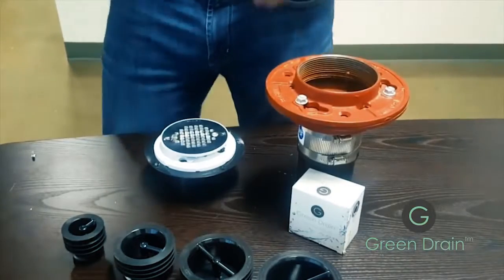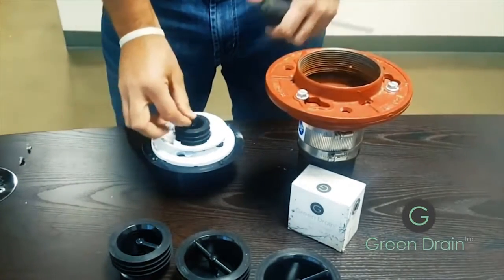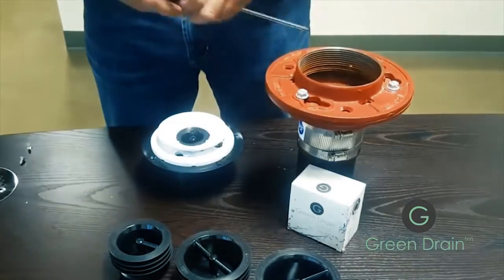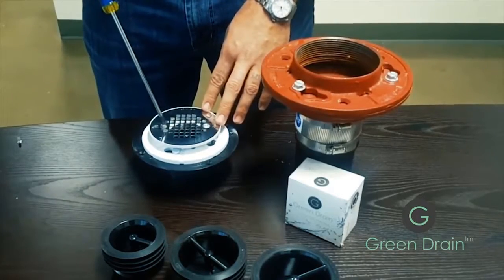Nilodor Green Drain Installation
Green Drain™ 2”, 3”, 3.5”and 4” Floor Drain Trap Seal devices install into either  the outlet  connections of floor drain bodies or into the inside of floor drain strainers.

1. Remove the grate or strainer.
2. Place the appropriate size Green Drain™ product (match the opening size 2”, 3”, 3.5”, or 4” with the product size) into the inside of the floor drain body outlet connection. Green Drain can also be instaled that have variation

the floor drain body outlet connection. Green Drain can also be installed into the throat of the strainer.

The four flexible silicone sealing ribs ensure easy installation into openings that have variations in size.

3. Replace grate.

Green Drain™ should be flushed with water periodically to clear debris. Otherwise, Green Drain ™ is maintenance free.